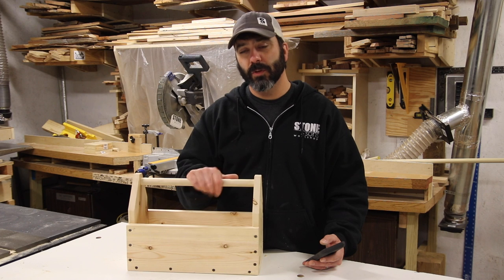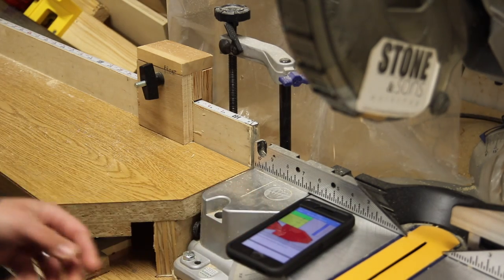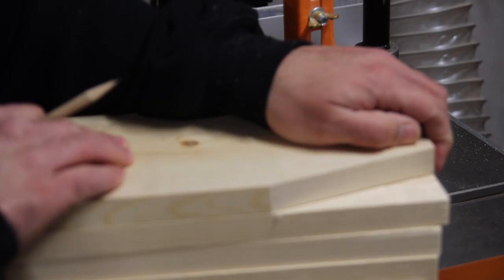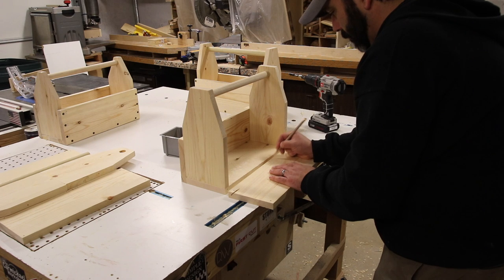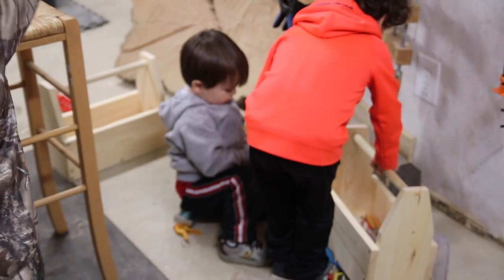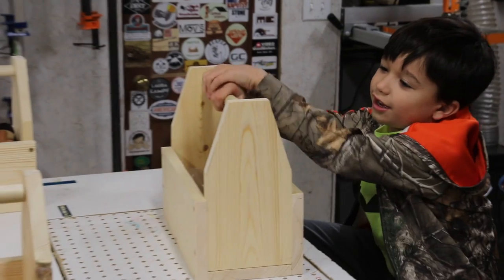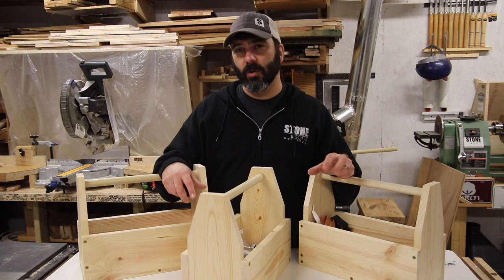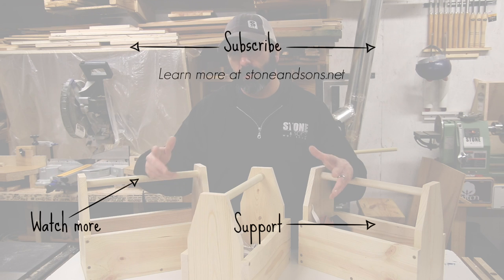Woodworking Project - Easy Tool Tote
Tools used in this video:
Miter saw
Circular saw (alternative to miter saw)
Jigsaw (alternative to bandsaw)
Forstner bit
Speed square
Tape measure